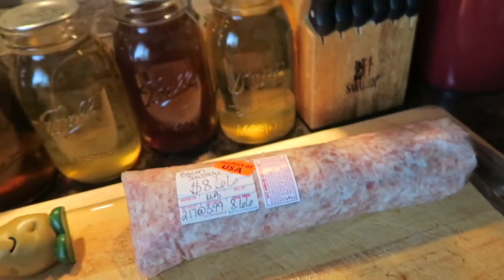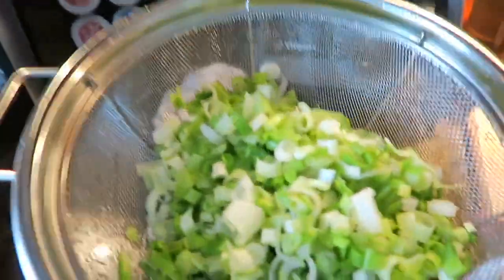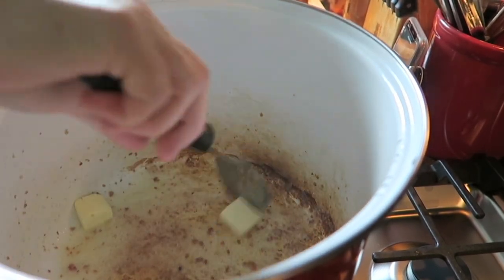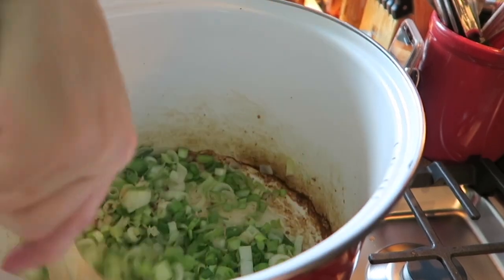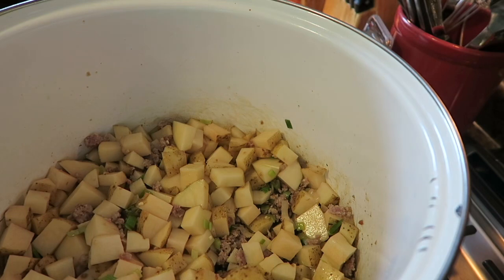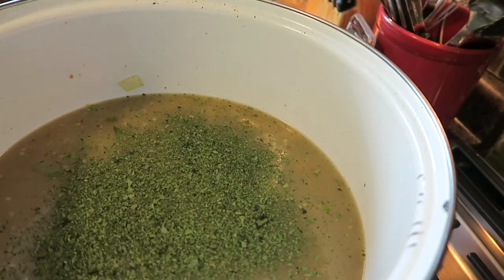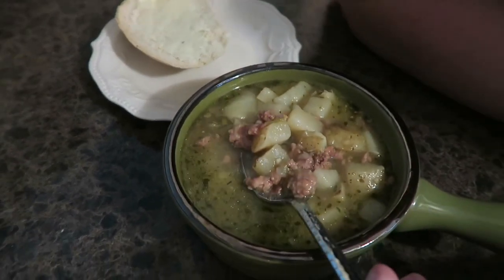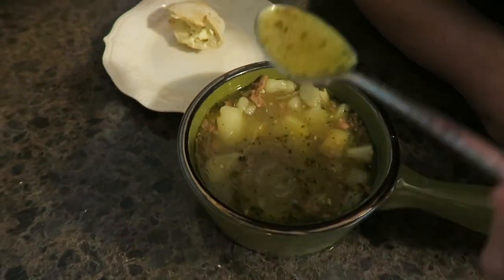My Version of Irish Coddle (Sausage and Potato Soup/Stew) The Kneady Homesteader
This is my version of Irish Coddle, which is a sausage and potato soup/stew.  Not traditional, I prefer mine more like soup.